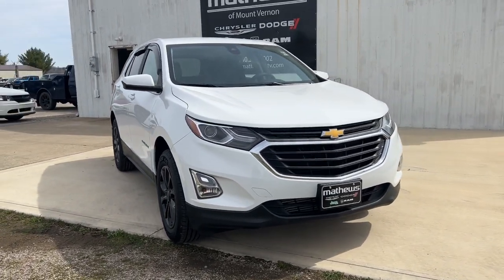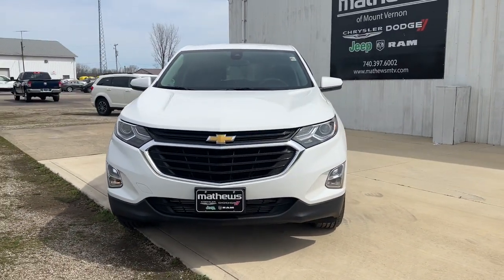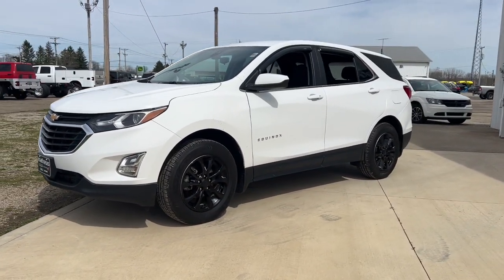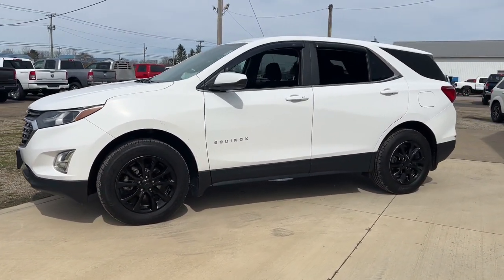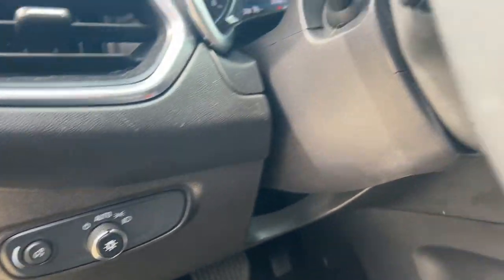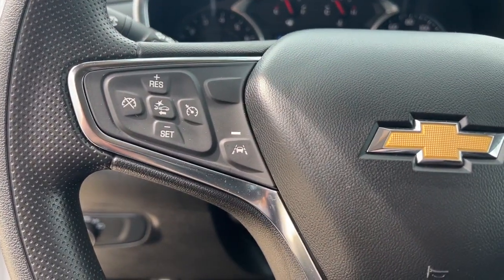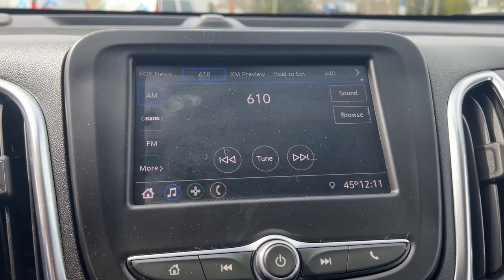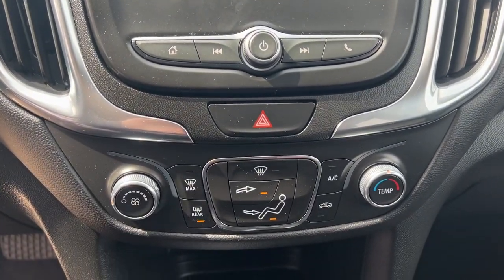2021 Chevrolet Equinox Newark, Mount Vernon, Fredericktown, Centerburg, Marengo P2609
Summit White Used 2021 Chevrolet Equinox LT available in Mt. Vernon, Ohio at Mathews CDJR Mt Vernon, Servicing the Newark, Mount Vernon, Fredericktown, Centerburg, Marengo, OH area.

#{MAKE}
#{MODEL}
2021 Chevrolet Equinox LT - Stock#: P2609

2021 Chevrolet Equinox LT ONE OWNER AUTO CHECK CLEAN AUTO CHECK NO ACCIDENTS REPORTED BLUETOOTH/HANDS FREE CELL PHONE REAR BACK UP CAMERA REMAINDER OF FACTORY WARRANTY DEALER SERVICED SAFETY INSPECTED FRESH OIL CHANGE APPLE CAR PLAY SIRUS/XM RADIO Equinox LT 1.5L DOHC AWD Summit White Jet Black Cloth Preferred Equipment Group 1LT.brbr25/30 City/Highway MPG Summit WhitebrbrRecent Arrival! 25/30 City/Highway MPG Odometer is 24797 miles below market average!brbrAwards:br  * 2021 IIHS Top Safety Pick with specific headlightsbrbrbrWelcome to Mathews Mt. Vernon Mathews Chrysler Jeep Dodge Proudly Serves Mount Vernon Ohio Neighbors in the surrounding areas know that when theyre in the market for a new or used vehicle Mathews Chrysler Dodge Jeep Ram of Mount Vernon is the first and last stop for excellent customer service and a wide variety of vehicles. Serving the central part of Ohio our team has become well-versed with the preferences and desires of our customers. That being said we keep our new inventory filled with all the latest Chrysler Dodge Jeep and Ram cars trucks and SUVs so we can be sure you drive off our lot behind the wheel of the vehicle you wanted. We understand that purchasing a vehicle is a major financial decision which is why we equip our dealership with a Finance Center filled with experts who can review various buying and leasing options with clients. We even provide an online Finance Application so customers may begin the process from home. At our dealership we consider it our duty to make sure you and your vehicle are taken care of long after purchase. With our onsite Service and Parts Centers we provide quality care and advice when it comes to maintaining your vehicle. Our customers trust us to find solutions at affordable costs making us the last stop on your journey toward excellence.